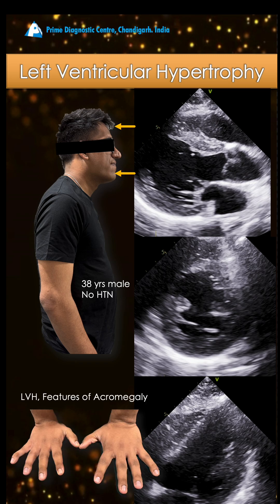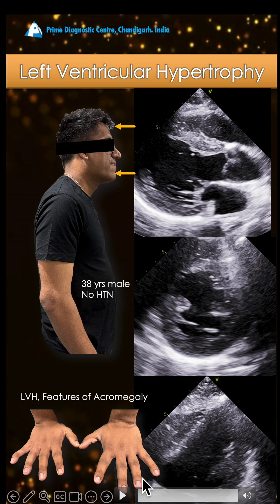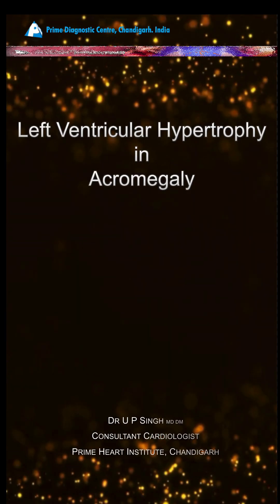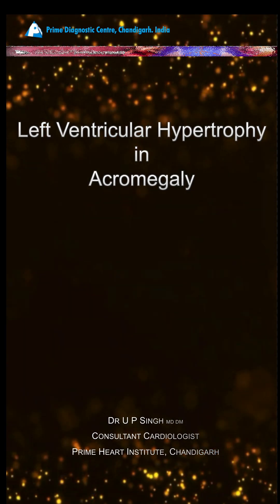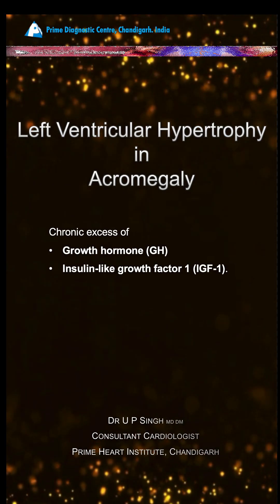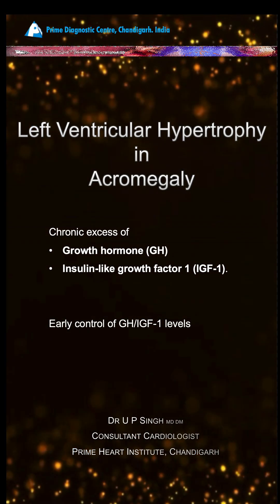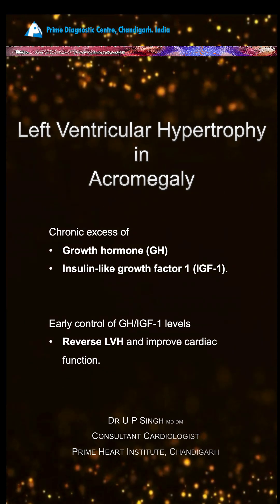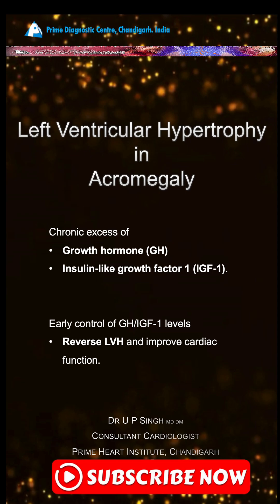LVH in Acromegaly: The Hidden Cardiac Footprint of a Hormonal Giant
Acromegaly doesn’t just change facial features and bones — it silently reshapes the heart. One of its earliest and most common cardiac manifestations is left ventricular hypertrophy (LVH).
In this video, we explore:
🧠 How excess growth hormone (GH) and IGF-1 remodel the myocardium
🫀 Why LVH in acromegaly is often concentric and reversible
🔍 What echo clues suggest acromegalic cardiomyopathy
⚠️ When to suspect cardiac involvement and how early treatment changes outcomes
Don't miss this fascinating link between endocrine excess and cardiac mechanics — with real-life echo clips and expert commentary.